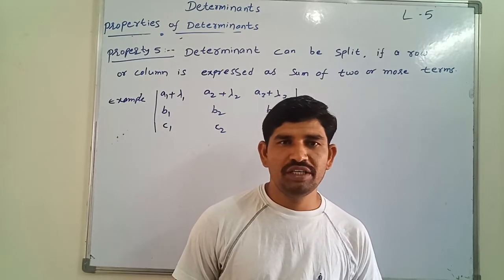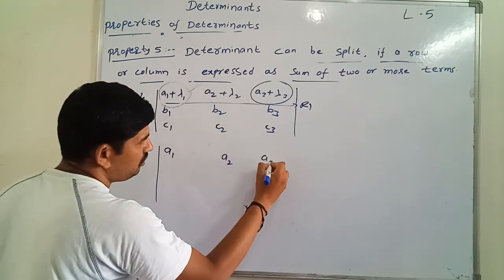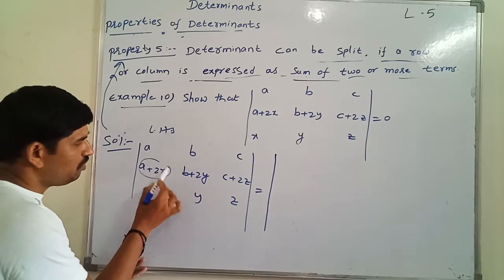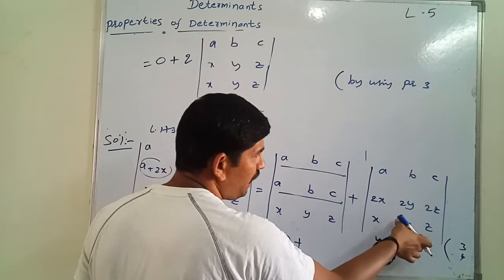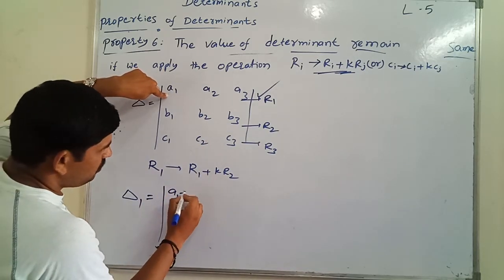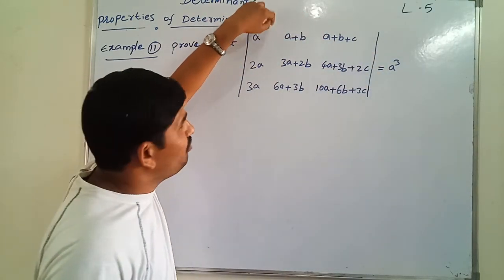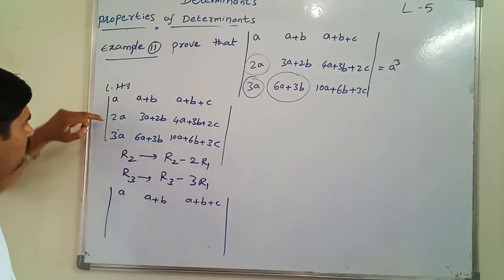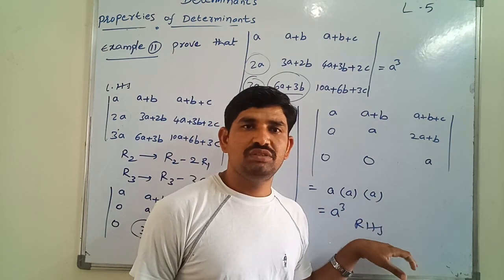properties of determinants class 12th maths cbse //2nd puc ncert lecture 5